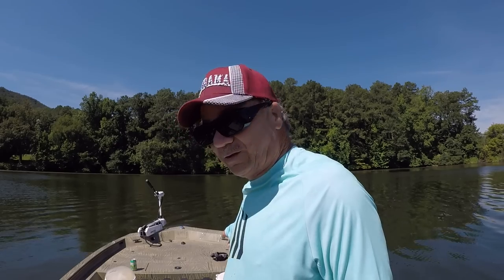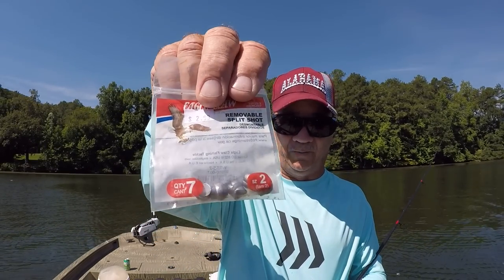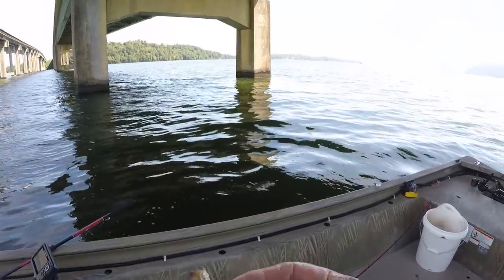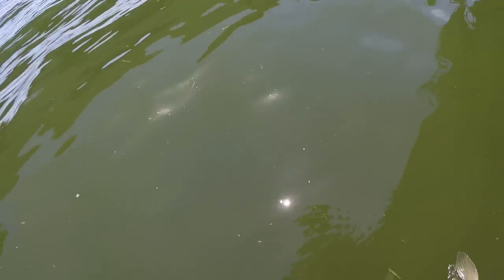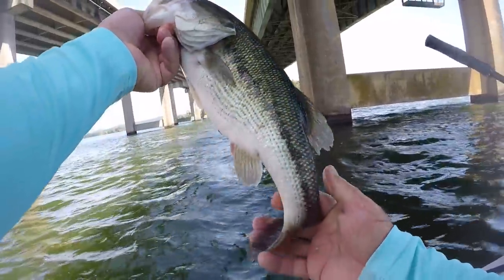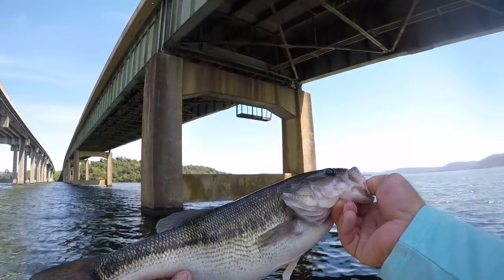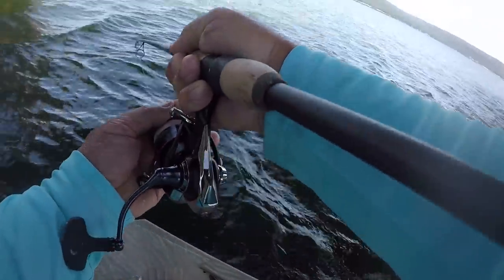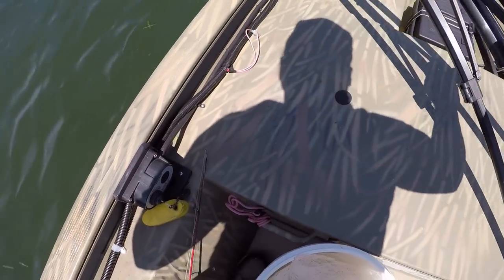Using Live Bait For MEAN Deep Water Bridge Fish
How to catch bass around bridges with live bait. Bass fishing tips, techniques, setup, rigs, secrets, hacks, how to hook live bait, great video for beginners too! I hope you enjoy the video!

May the LORD bless you and protect you. May
the LORD smile on you and be gracious to you.
May the LORD show you his favor and give you
his peace.